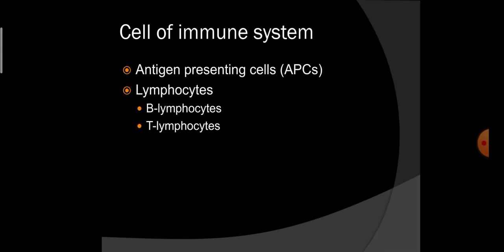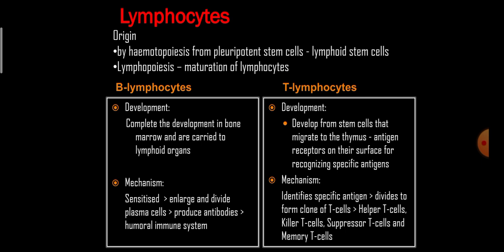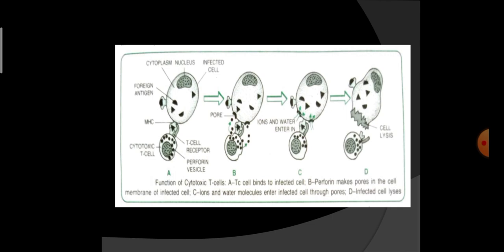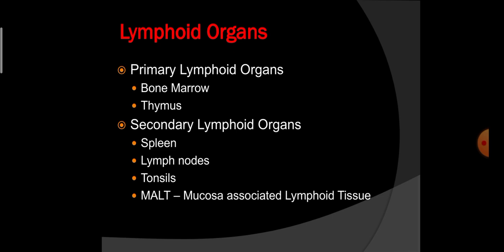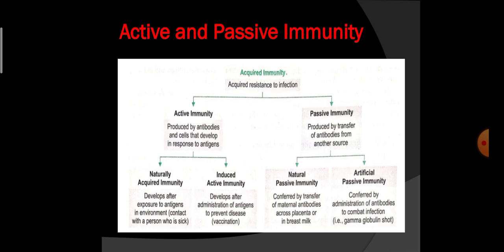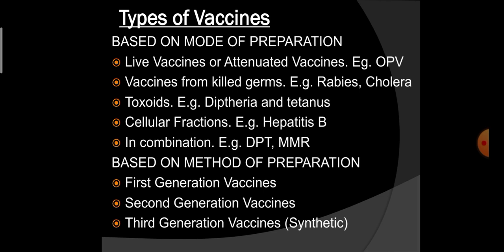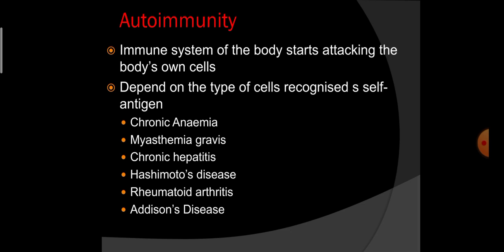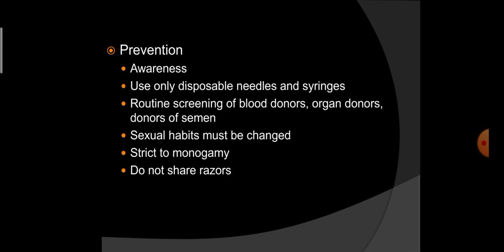Class 12 Bio Ch 8 part 3